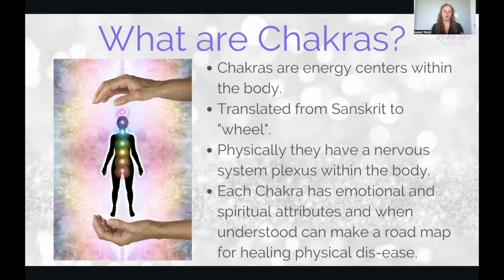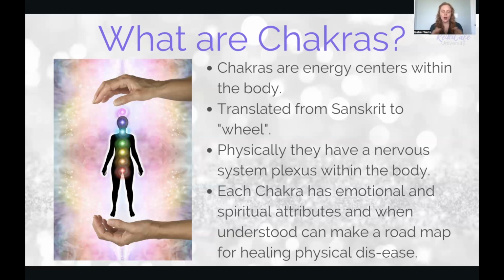What Are the Chakras? | Chakras for Dummies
What are the Chakras? How do you heal them? Why are they important?

The Chakras feature in many spiritual circles and healing modalities, and with so much information out there, it can be hard to know where to start! If you are interested in learning more about the Chakras, and want to start with a solid foundation of knowledge, check out this video!

Join us for the Month of Chakras happening in June! Start with the basics and work your way up! We'll be posting a series of videos covering questions like:

- What are they Chakras?
- Where are they located?
- How do they connect to the physical body?
- What are signs and symptoms of imbalance in the Chakras?
- Are there only 7?
- Reiki and the Chakras?
- Why are the Chakras so important for healing?
- Why is it important to have a good foundation of knowledge before diving deeper?

Join the ReikiCafe Community FB Group to learn more about the amazing Chakra events happening in June!

Make sure to save your seat in our upcoming Heal and Activate Your Chakras workshops!

In the meantime, learn how to balance and active your Chakras for FREE when you register for Catalyze Your Healing, and amazing workshop + workbook duo!